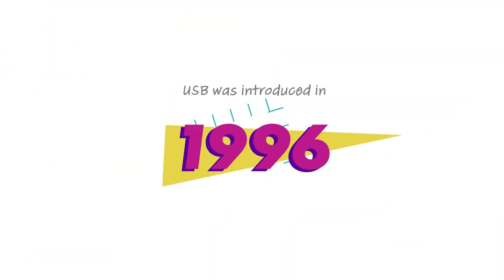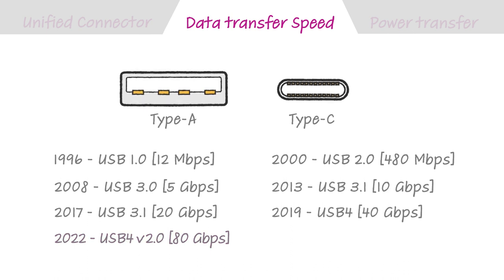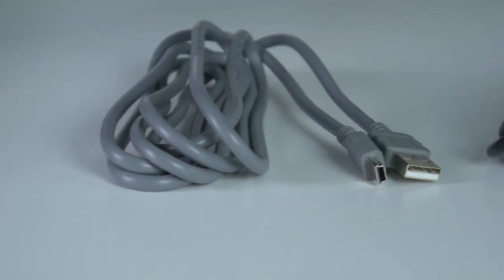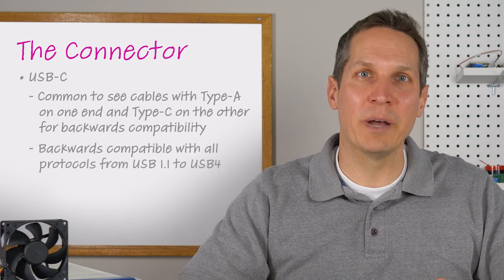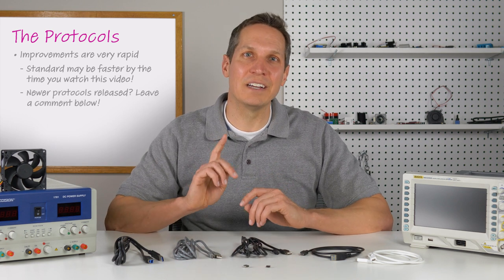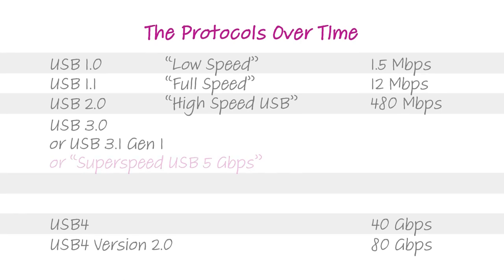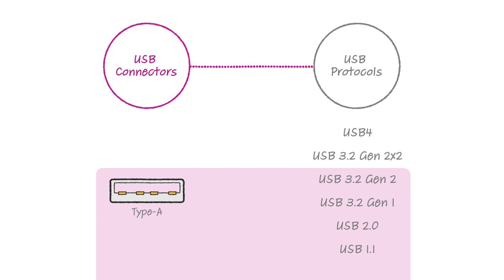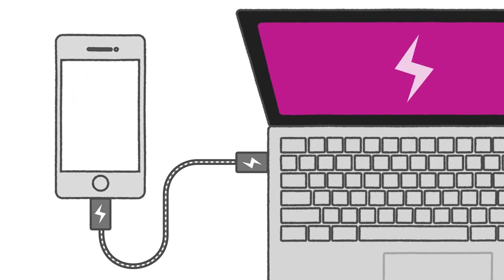All You Need to Know About USB Connectors and Standards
USB has become the dominant signal transfer technology in use around the world today with the applications for USB only continuing to grow. However, due to the rapid growth and constant evolution of USB, trying to keep up with the latest USB standards and naming conventions can often lead to some understandable confusion. In this video learn about all things USB, including the physical USB connector standards, the ever-changing communication and power delivery standards, and more.

Read more in our What You Need to Know About USB blog

0:00 Introduction
0:19 What is USB?
0:38 A Brief History of USB
1:13 USB Standards Overview
1:51 USB Physical Connector Standards
3:20 USB Type C Connectors
4:10 Less Common USB Connector Types
4:35 USB Communication Standards
7:13 USB Power Delivery Standards
8:29 Power-Only USB Connectors
8:54 The Future of USB